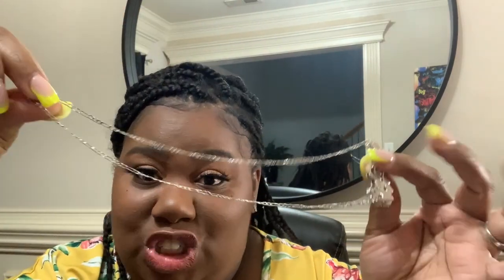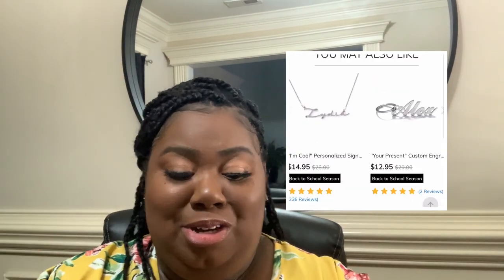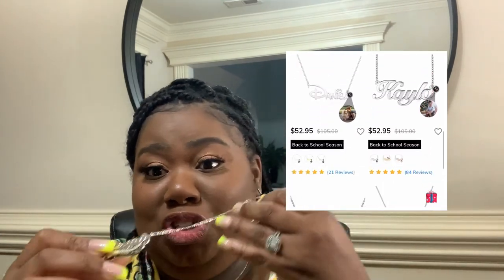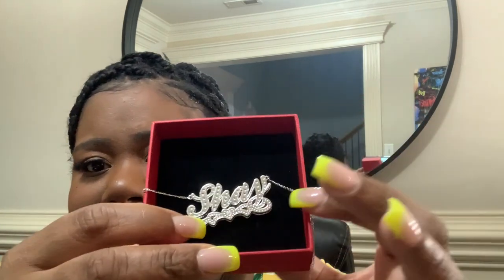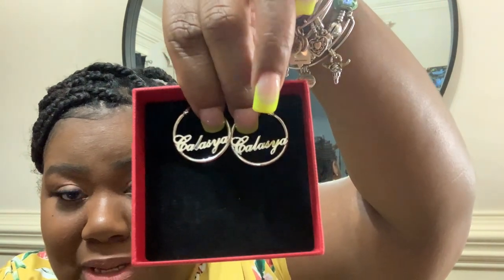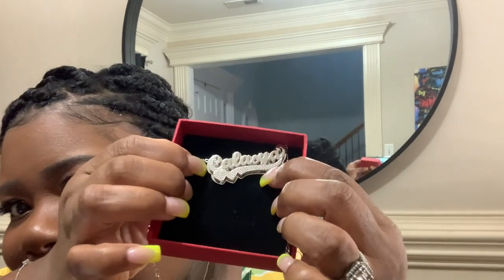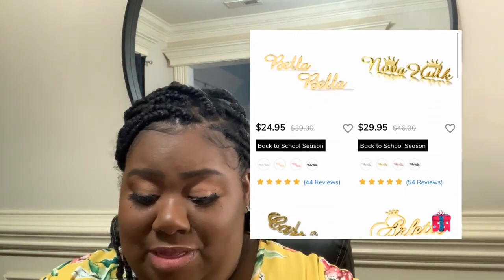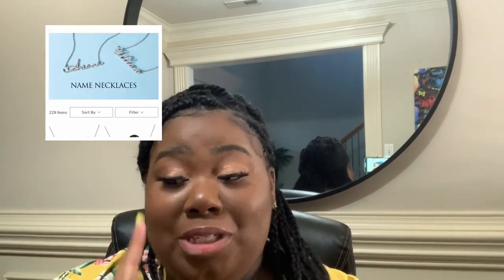Drawelry Review ~ Affordable Name Plate Necklace and Earrings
LINKS:
Drawelry Jewelry!